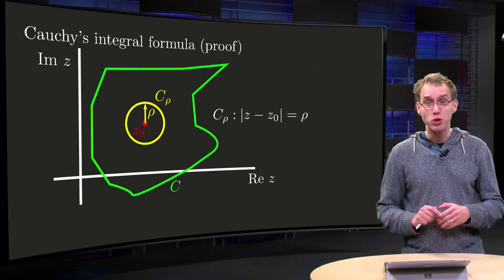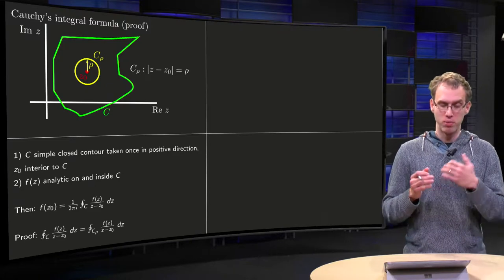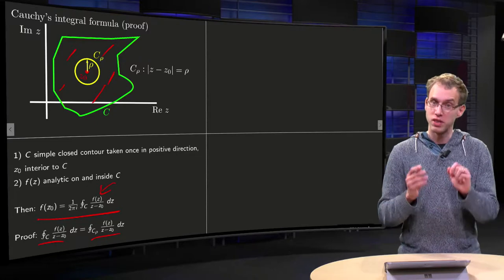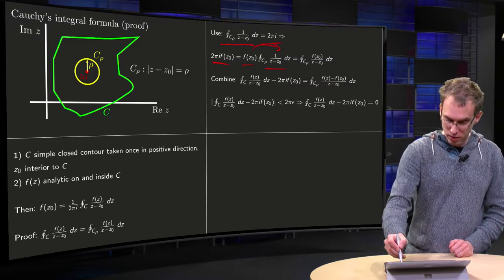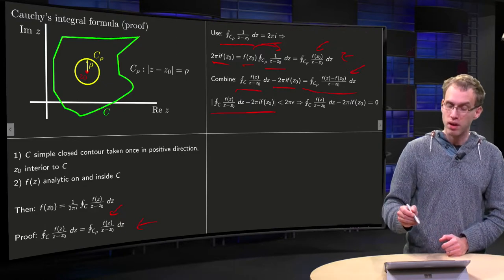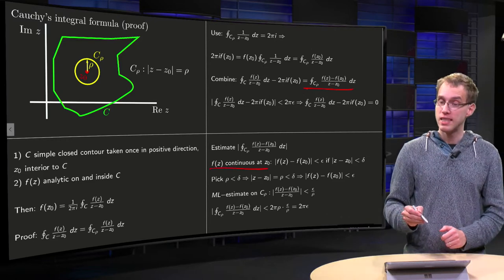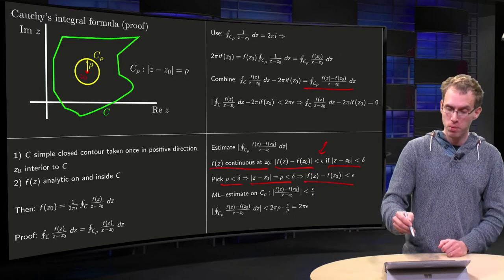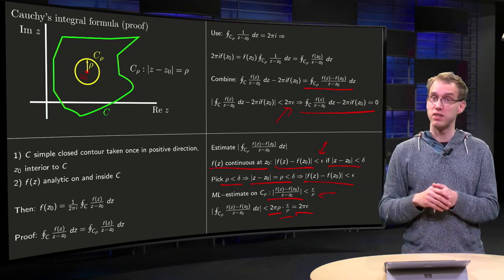Cauchy's integral formula - proof